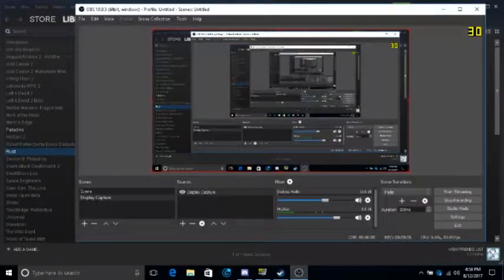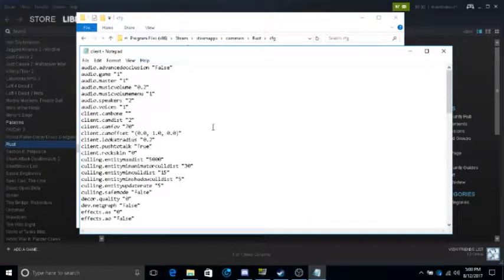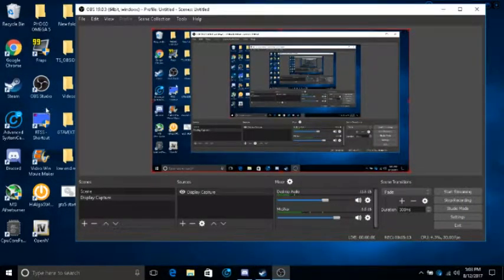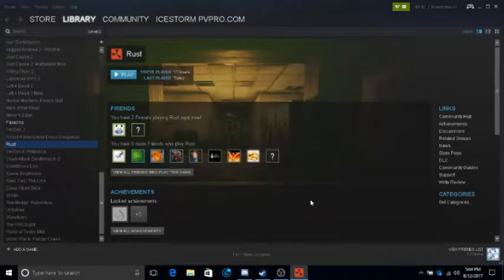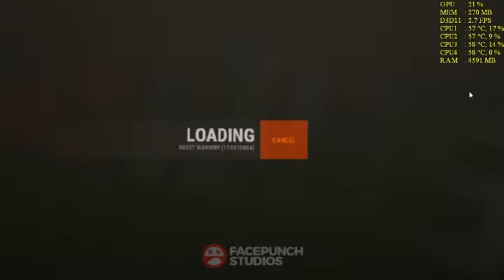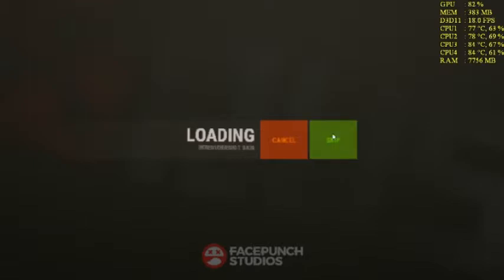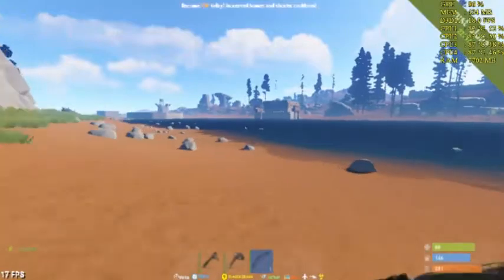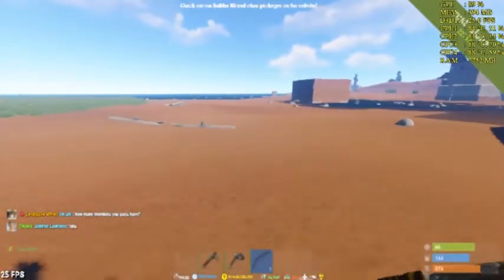Can The Dell Latitude E6420 Run Rust?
Sorry for the late uploads. I have been busy.